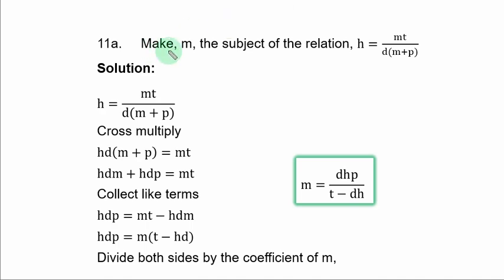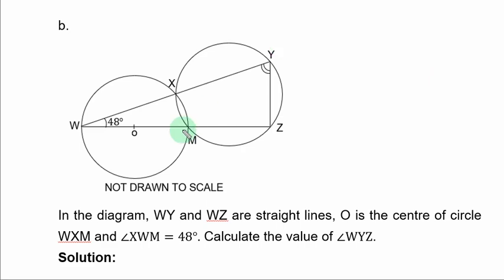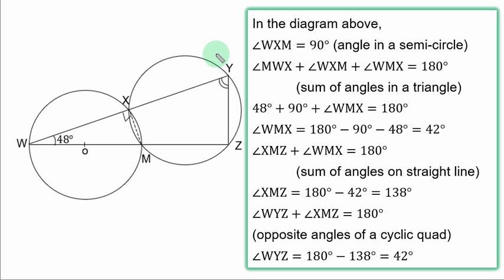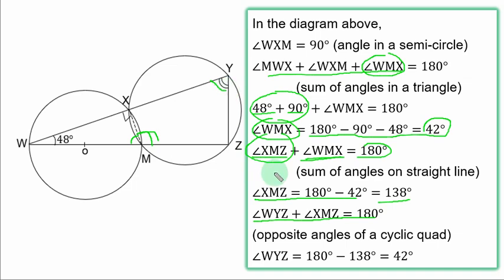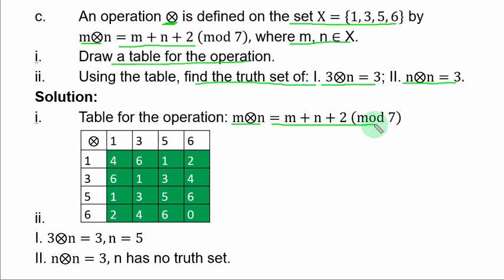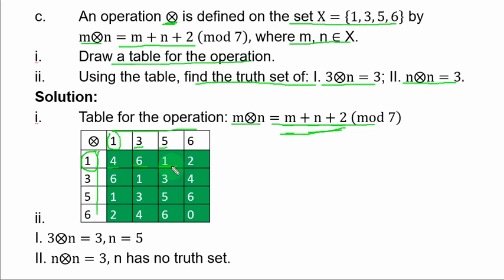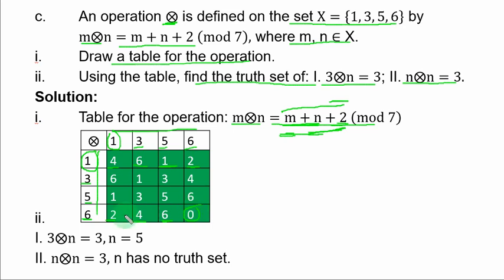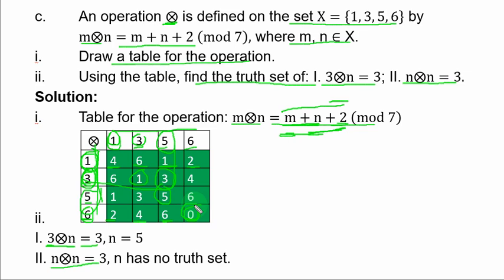WAEC 2015 Mathematics Theory Question 10